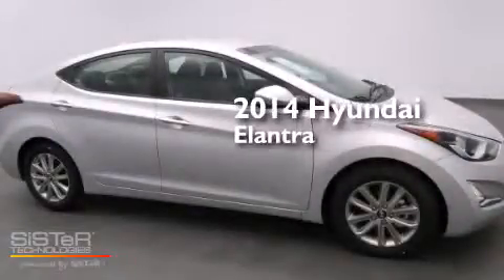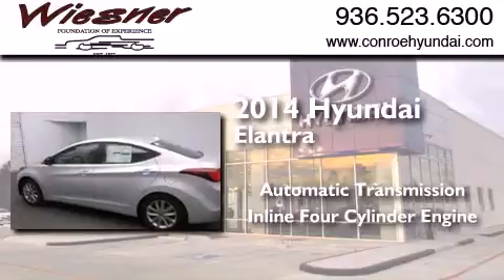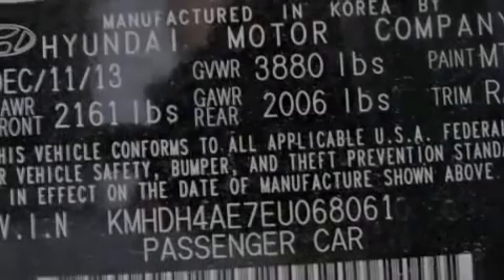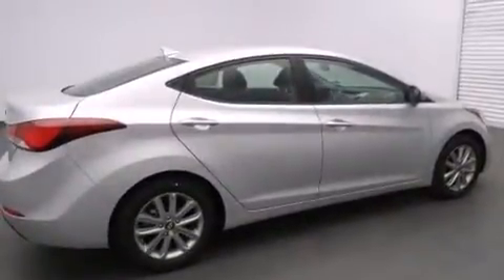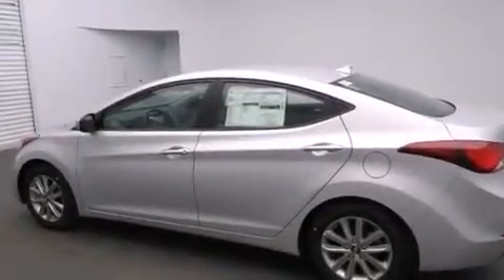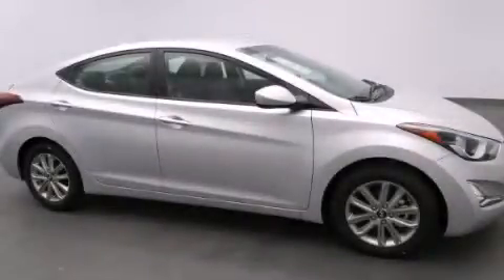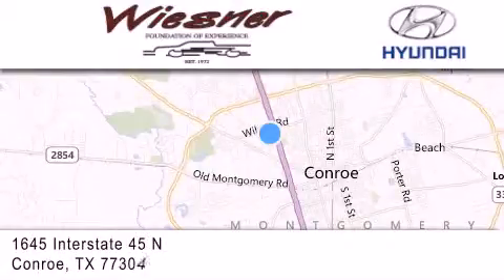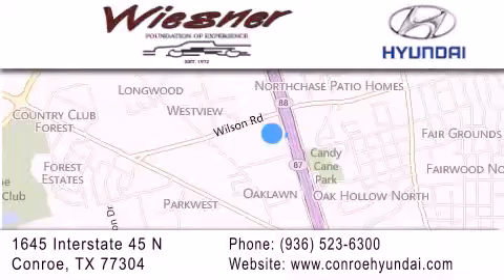2014 Hyundai Elantra Houston Conroe TX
We have been honored to serve the Conroe TX area , we promise that your experience at our dealership will exceed your expectations ! Year : 2014 Make : Hyundai Model : Elantra Engine : Regular Unleaded I-4 1.8 L/110 Trans . : Automatic Exterior : Shimmering Air Silver Interior : Gray Stock : EC2832 Wiesner Hyundai 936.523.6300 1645 Interstate 45 North Conroe , TX 77304